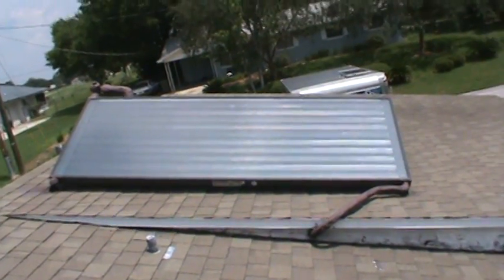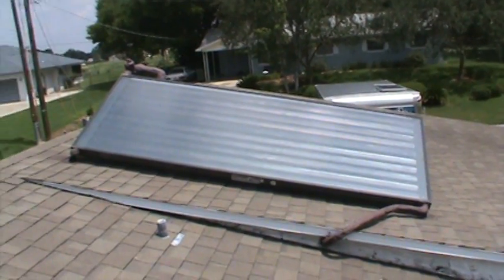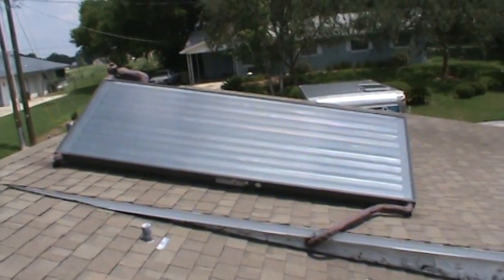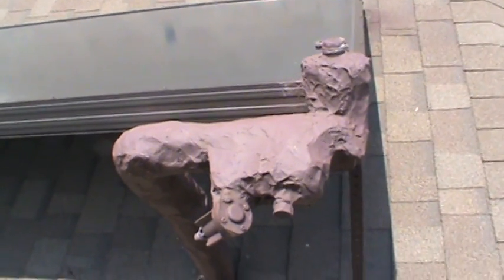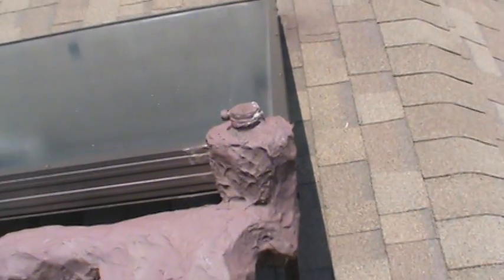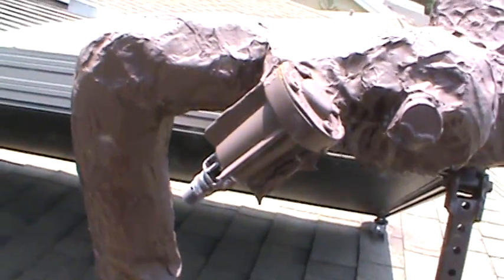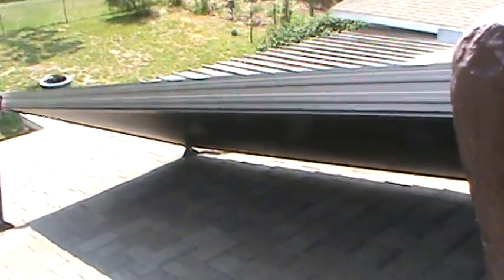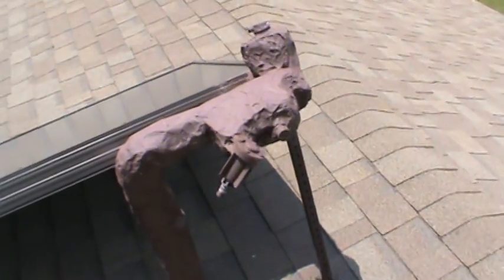Solar Water Heater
This is a solar thermal collector that is part of a solar domestic water heating system. This is an "active-direct" system and is only recommended for warm climates. This installation was done in Central Florida (City of Winter Haven) and this type of system shouldn't be used any further north than that because of the possibility of freeze damage to the solar collector. This heater currently supplies 95% of the homes hot water with the remaining 5% coming from an electrical backup element that only comes on when needed (hurricanes, gloomy days, etc).

A controller senses if there is enough sun to collect heat and if that is the case it turns on a small circulator pump that moves water from the tank up to the collector. The water is heated by the sun and is returned to the tank. Because the collector is insulated and has a special type of solar glass on top, it can heat the water to boiling temperatures even if the outside air temperatures are below freezing! It can be a cold day out but as long as you have sun, you have hot water.